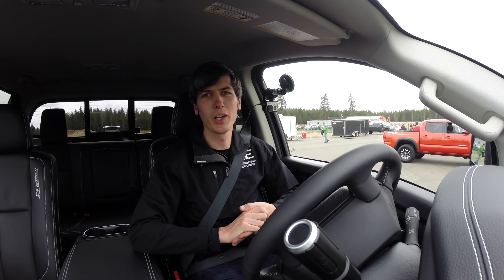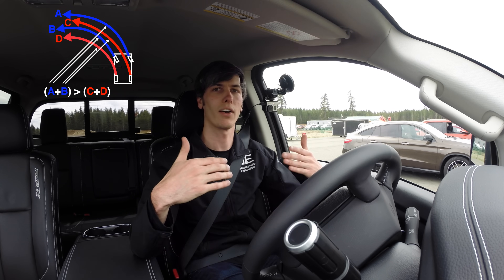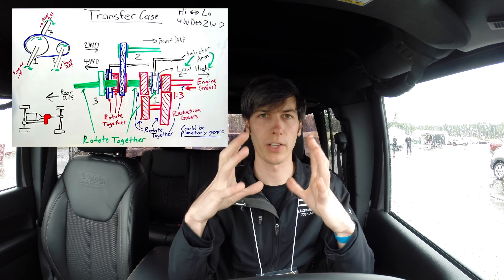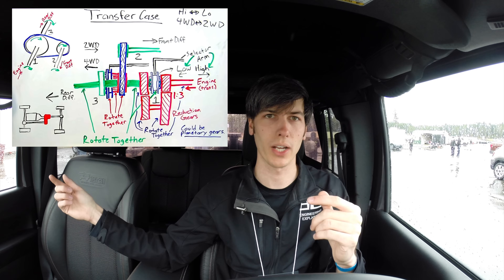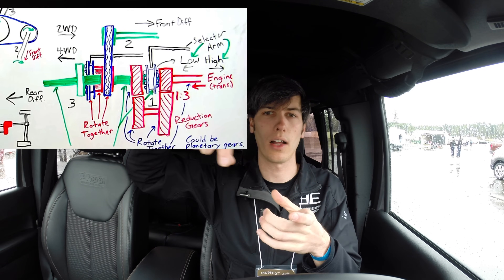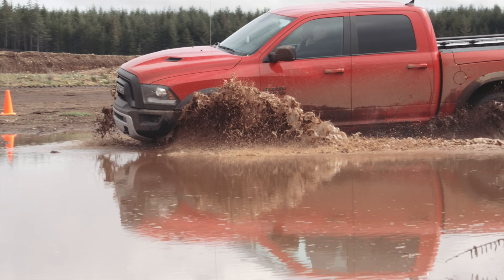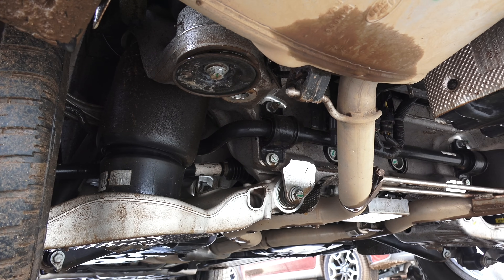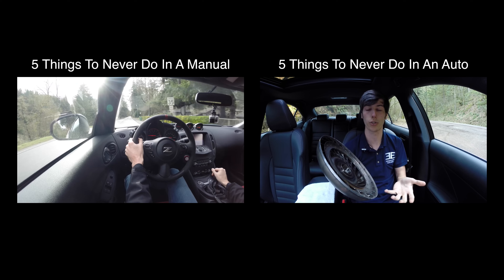5 Things You Should Never Do In A 4X4 Vehicle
Five ways that you could damage your 4x4 while off road.

5 Things You Should Never Do In A 4X4 or 4WD Vehicle. Never drive on pavement with part-time 4WD, nor with a differential locked. Always put the car in neutral and come to a stop before putting the transfer case in 4 Lo. Never floor it when you're trying to get unstuck. Be sure to use traction control appropriately, leaving it on when driving on snow, ice, or while rock crawling, and turning it off (or using an appropriate terrain mode) when driving through sand or mud. Finally, be sure to inspect underneath your vehicle after any serious off road adventure. Be safe and have fun out there!